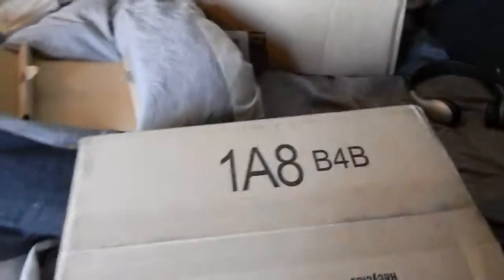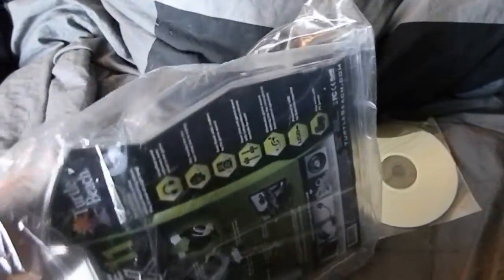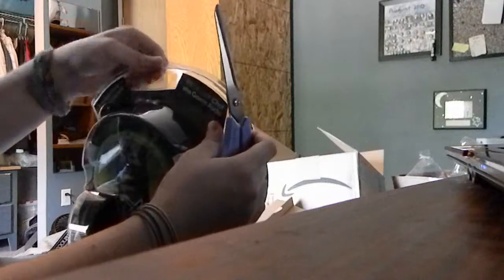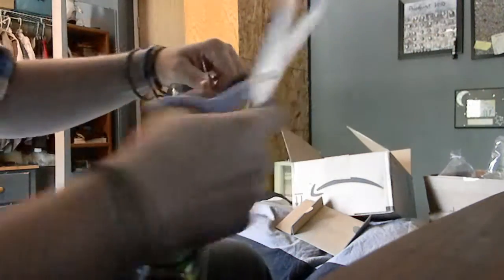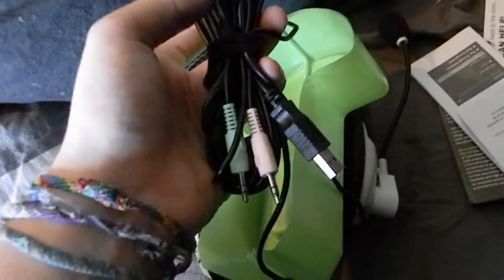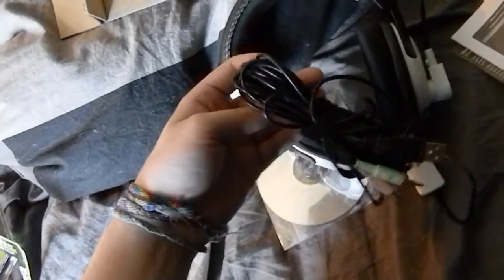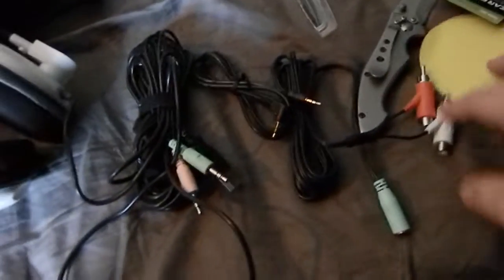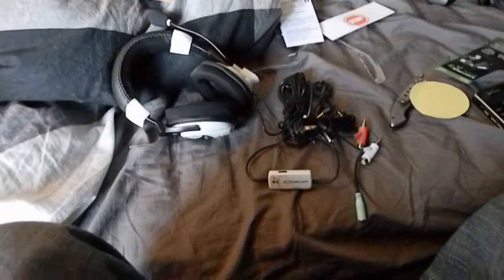Un-Boxing Turtle Beach X11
My Un-boxing of my new turtle beach headset!